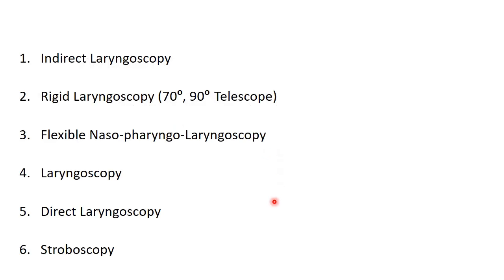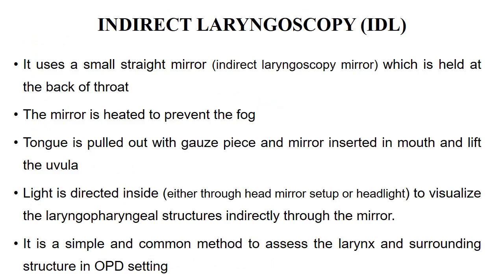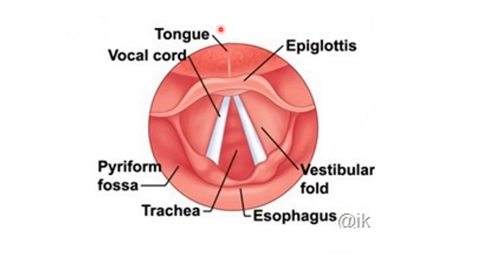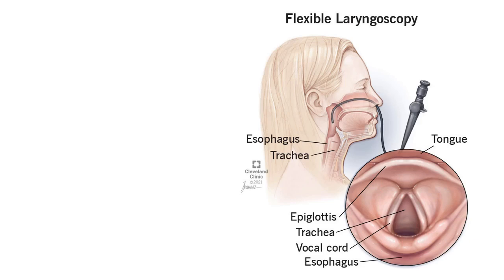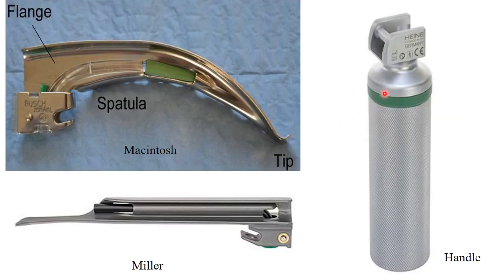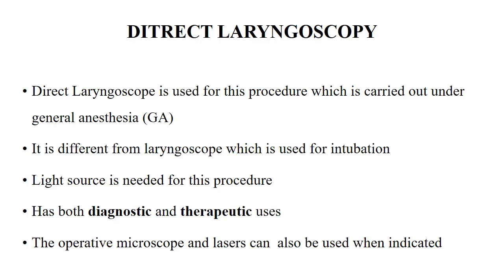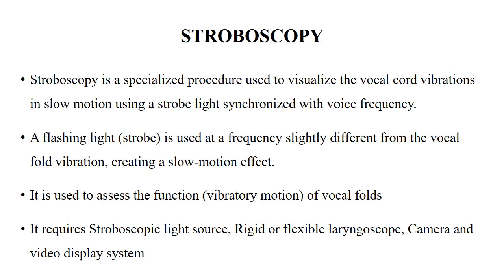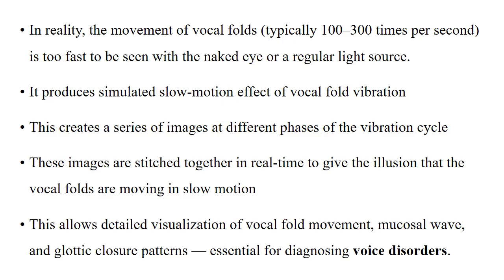Methods to examine Larynx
There are different methods to visualize the laryngopharyngeal structures from the OPD setting to the OT, which are discussed briefly in this video presentation